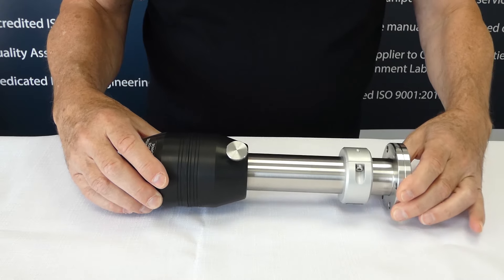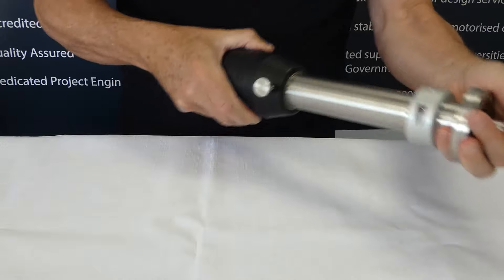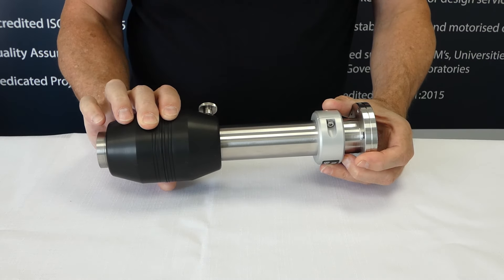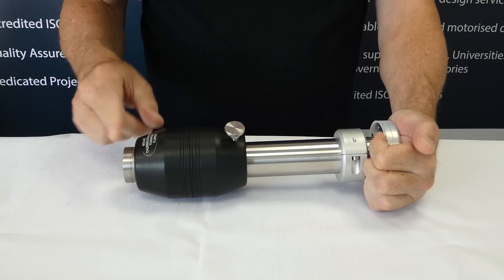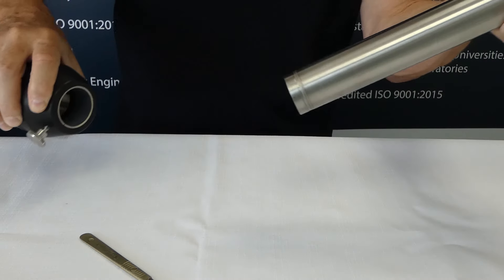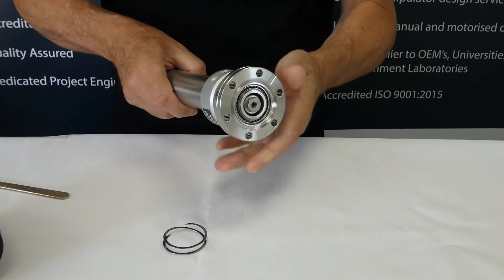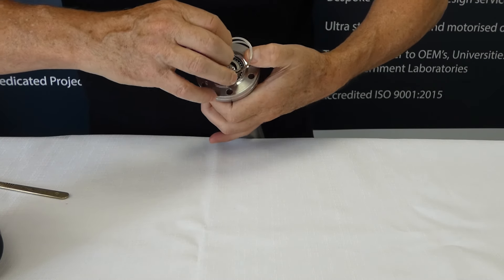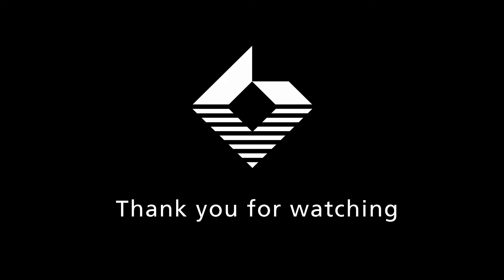VACGEN | How to service the MLRV mag probe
A really handy service video if you are struggling with your MLRV mag probe. We run through how to re-couple the magnets and service the device.

VACGEN are a UHV component manufacturer and these videos are to show our products to customers and users.